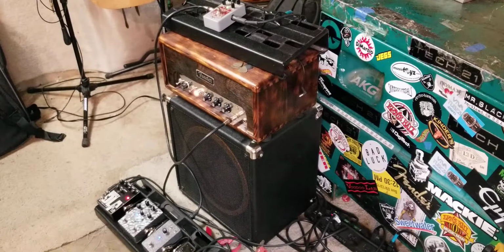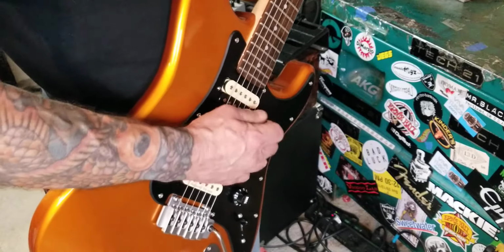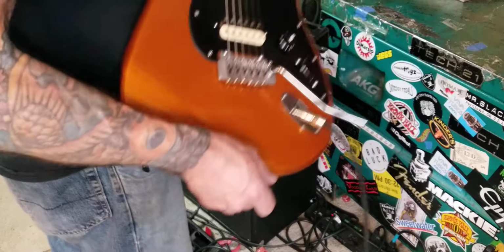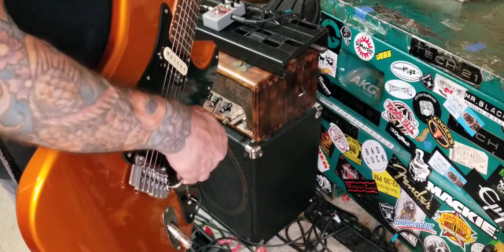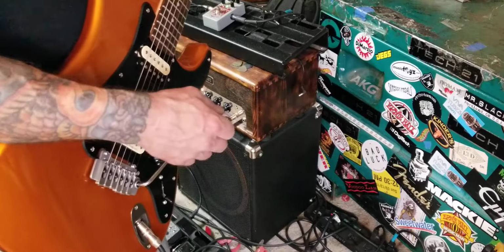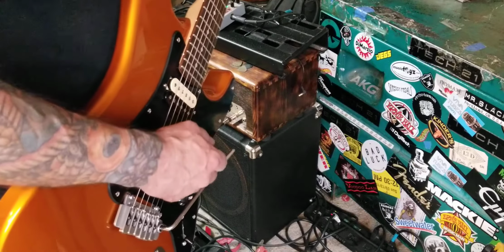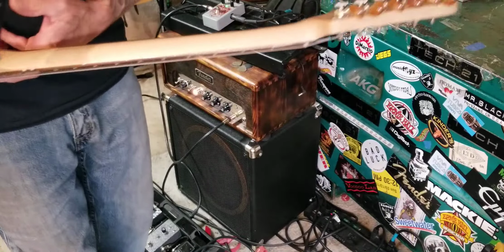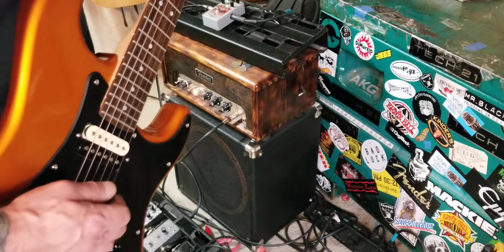Humbuckers? Duncan 59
It's been quite a while since I had a pair of humbuckers in a guit. Duncan 59's for both.
Played into PTD Plexi-Kush / Kaiju / 5e3   Paul Trombetta Design  Correction:  .001 (102) treble bleed

Humbucking Stratocaster
Allparts Body
Mighty Mite neck
Gotoh / Wilkinson VS100N
WD Jim Root pickguard
Hipshot open gear locking tuners with amber A12 buttons